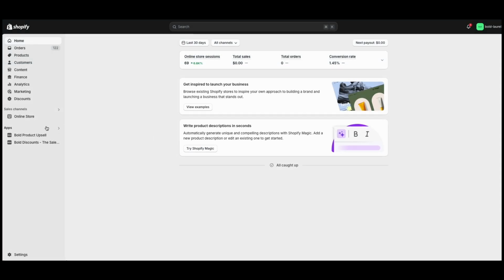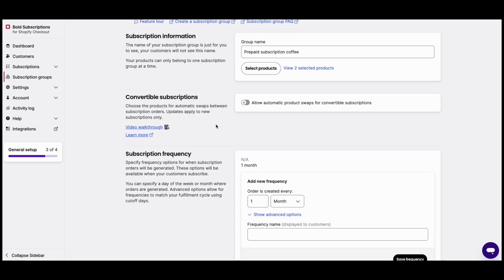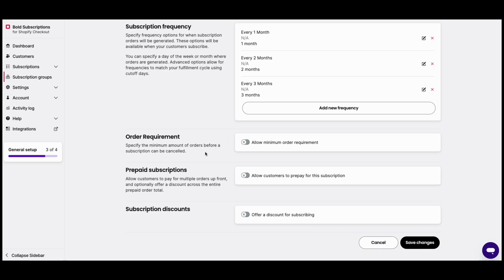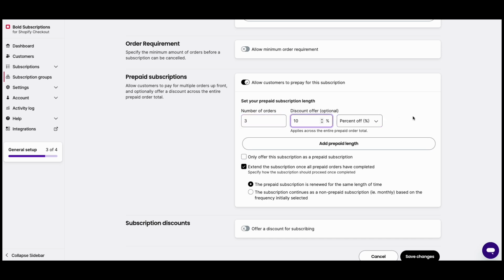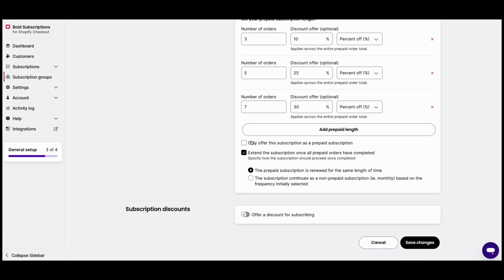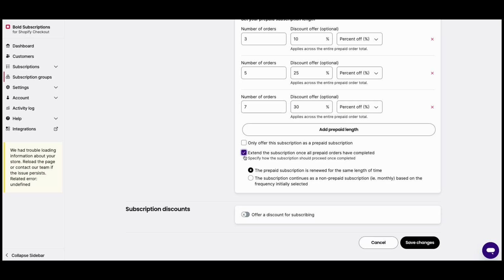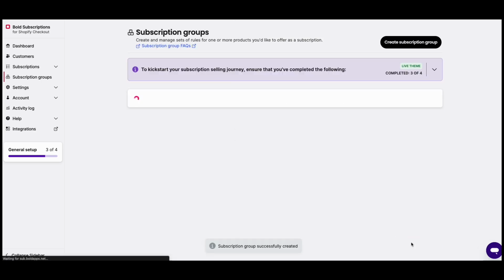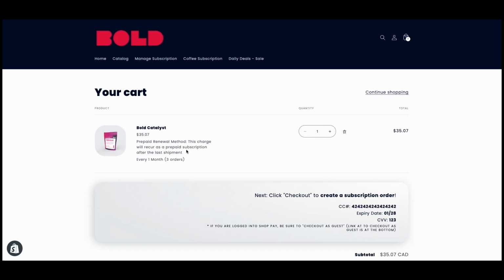Create a Prepaid Subscription with Bold Subscriptions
In this video, Brysen goes over the what prepaid subscriptions are and how to set them up in Bold Subscriptions.